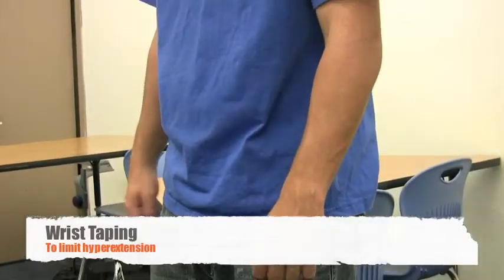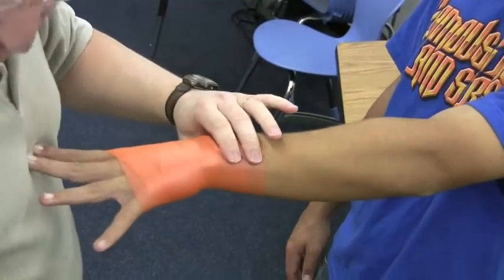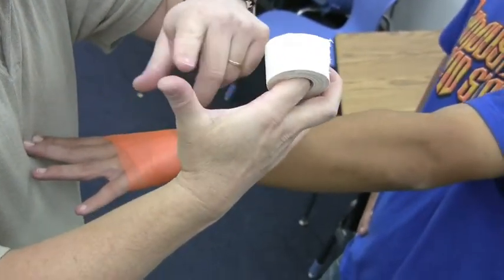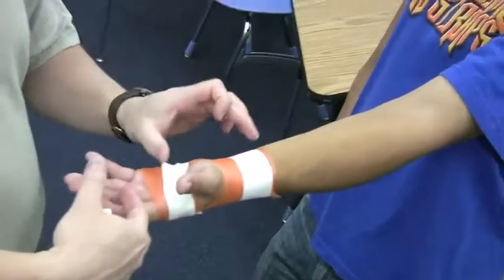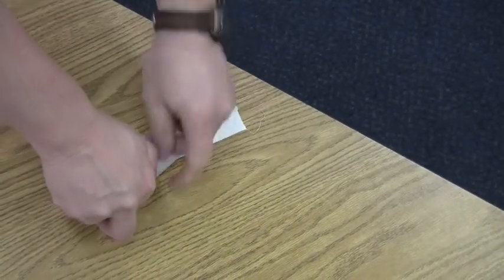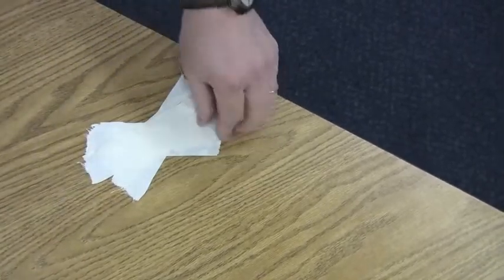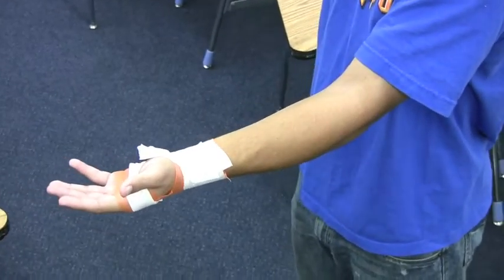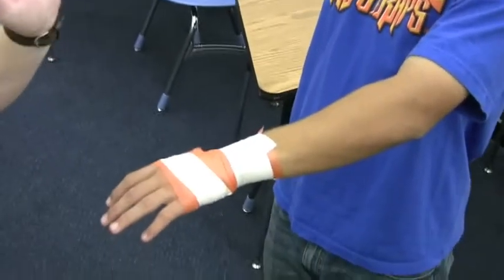Wrist Hyperextension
This video is from a continuing education or professional development course offered at Fresno Pacific University. The course is ATH 931: Taping for Sports. This class is designed to teach students the purposes and methods of using various taping techniques to support and protect injuries to bones, ligaments, tendons, muscles, nerves, and joints of the body. Students will be introduced to basic anatomy as it is related to taping and foundational taping techniques for lower body and upper body injuries.

This course is an online, self-paced class where you have 12 months to complete it.

Use this code at check out to reduce your tuition by $10: O11503JSA